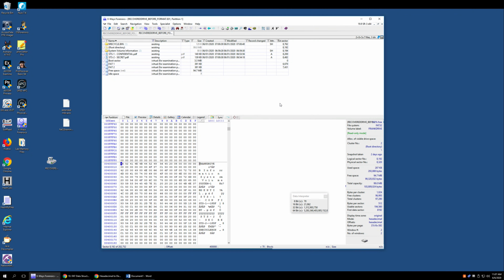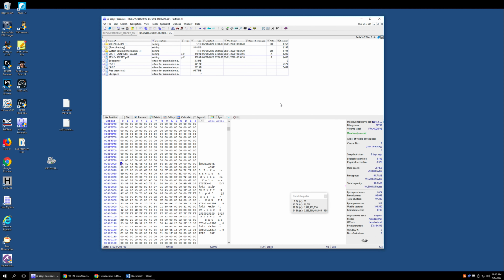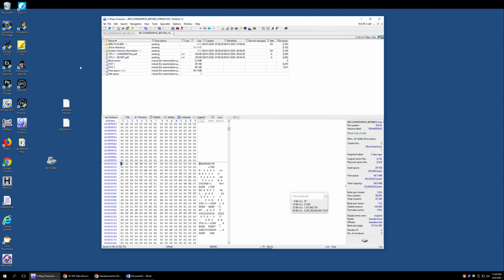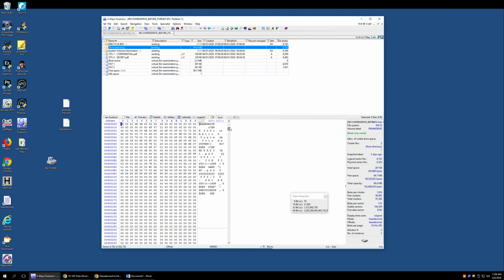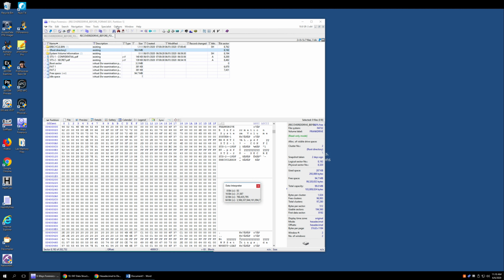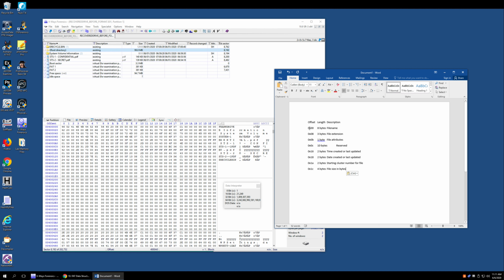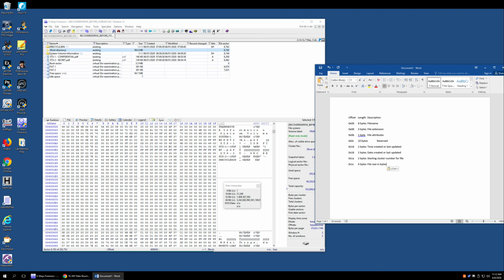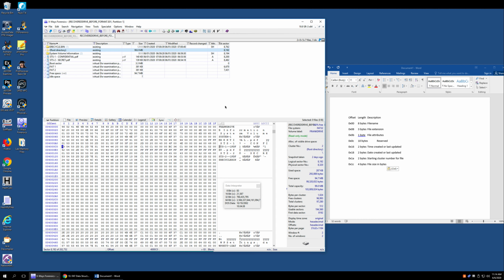CFDI-320: Week 3 - Directory Entries in FAT, FAT32 Introduction to Directory Entries